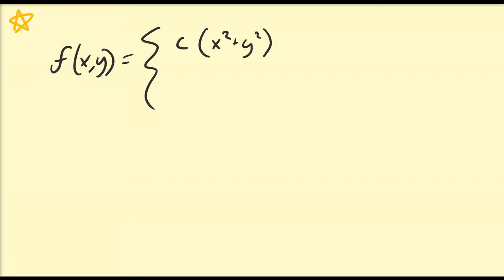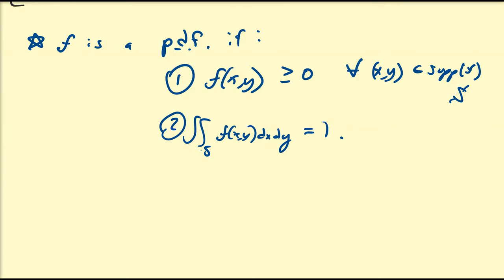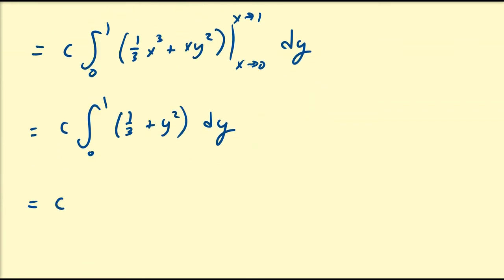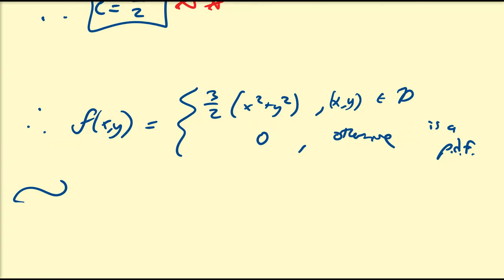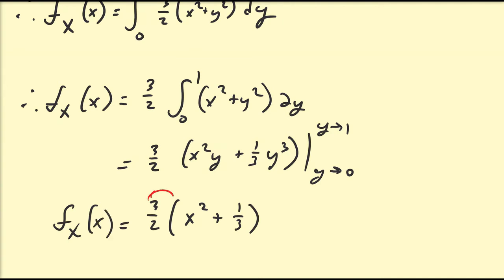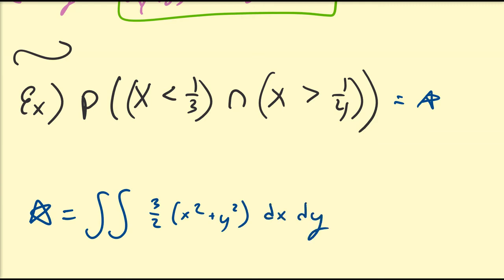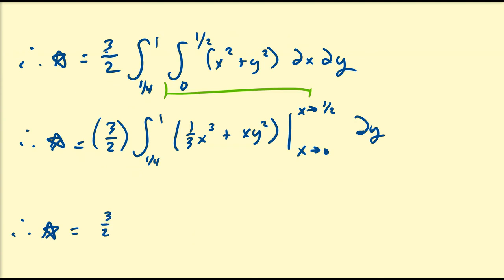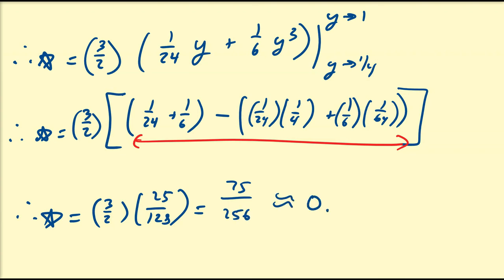(STa64) Joint Probability Density Functions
In this video, we introduce the concept of a joint probability density function, which is a PDF over 2 or more variables. We show how to prove that a function is a PDF in 2 variables, and also how to calculate the marginal density functions of each of its variables.